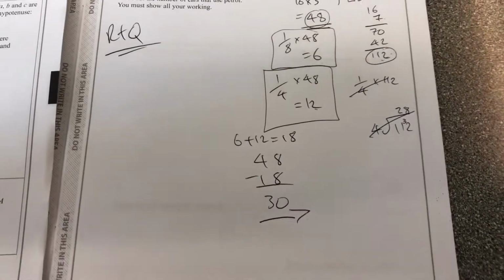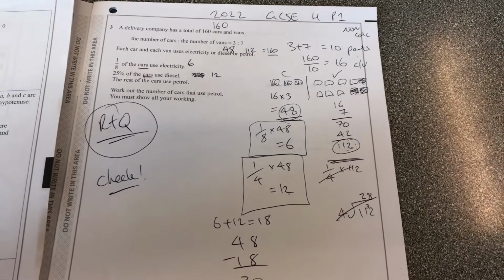GCSE maths Higher Paper 1 Non calculator Q3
Q3 of 2022 non calculator paper 1

Problem solving using ratio fractions and percentages

Read the question!!